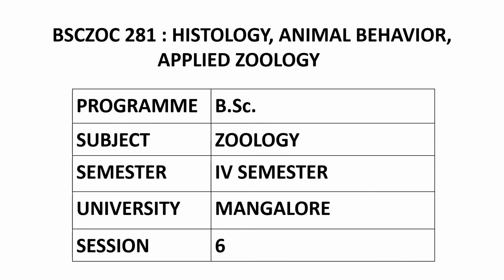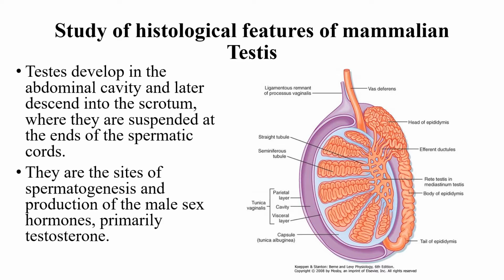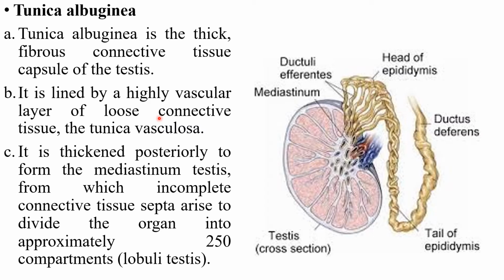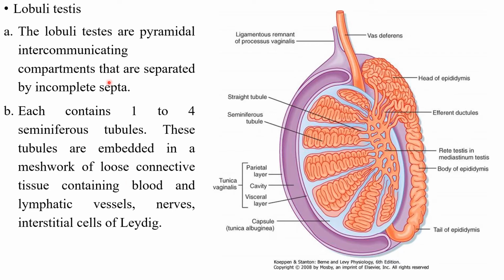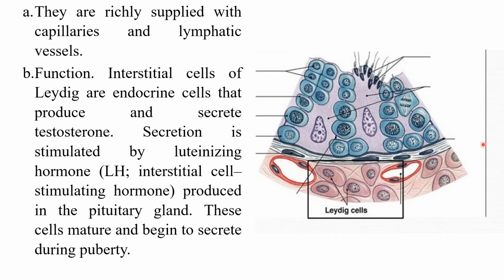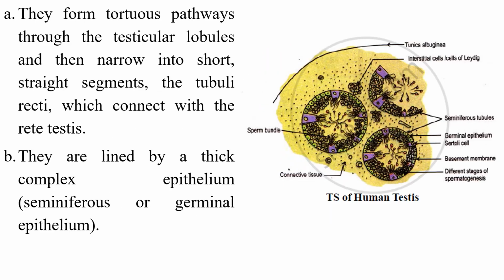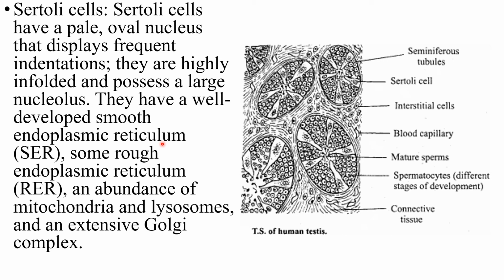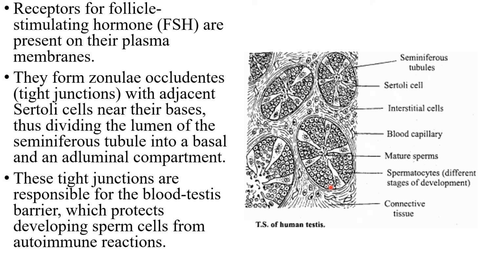Histology of Mammalian Tetis